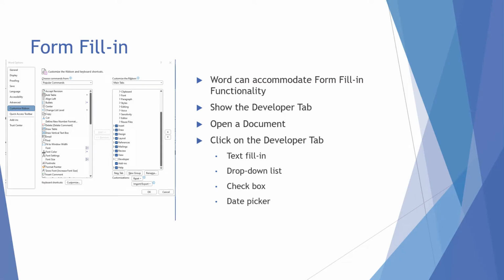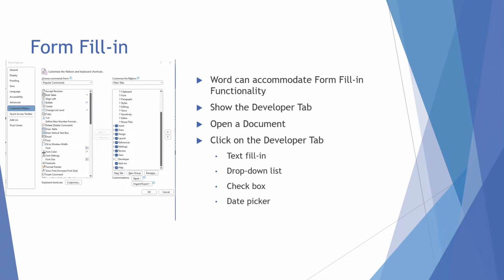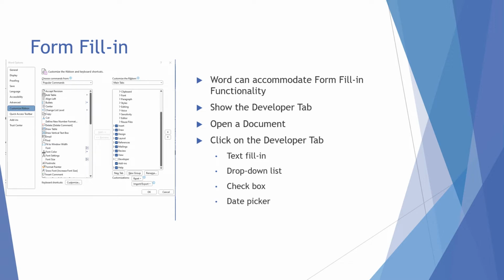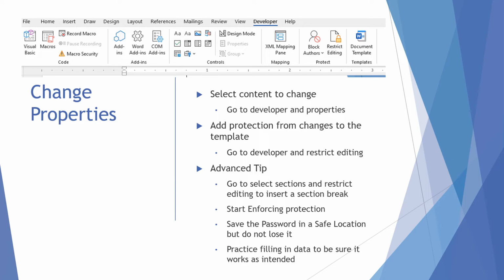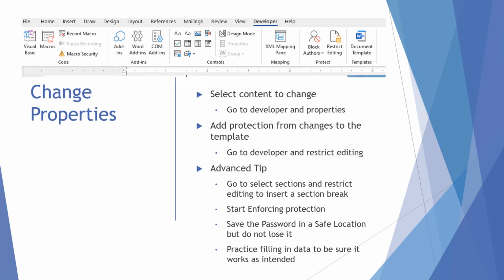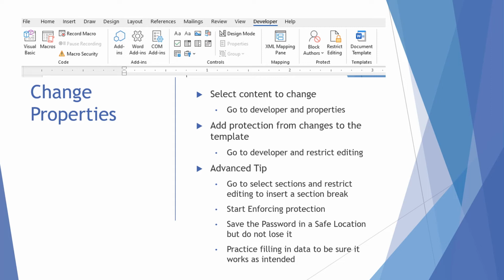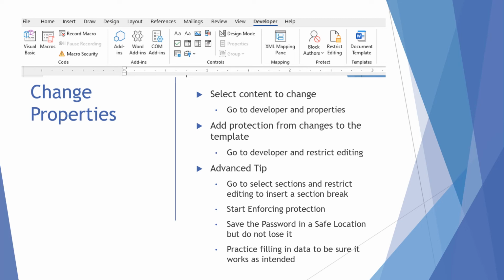Form Fill in in Word